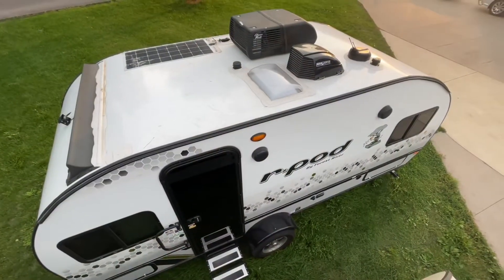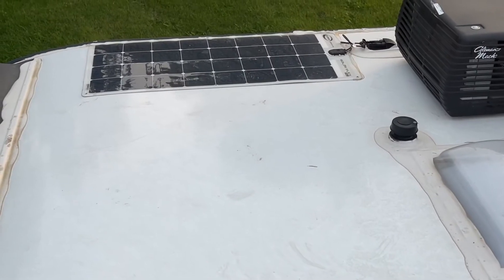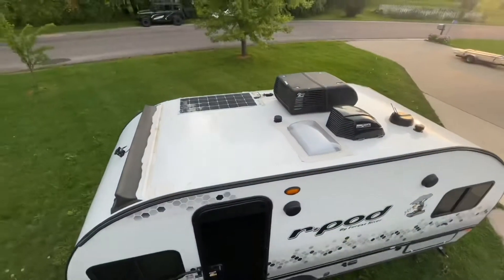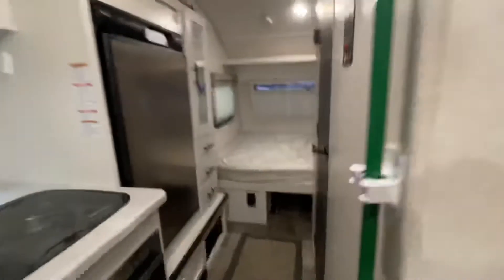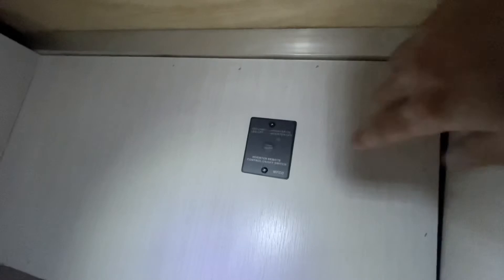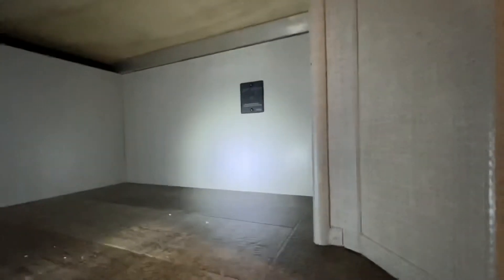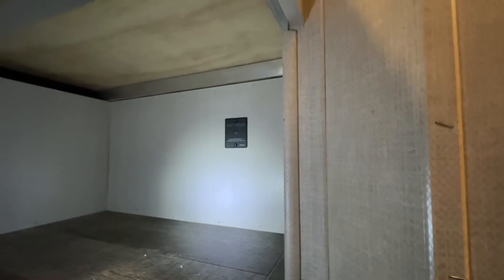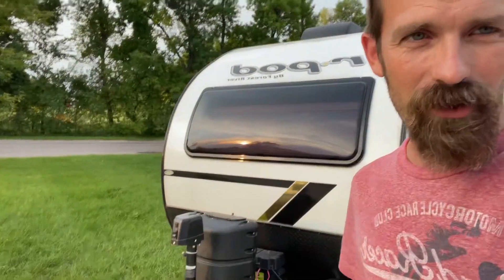Should I get the solar package on my R-Pod travel trailer RV?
My take on the solar package and why you might want it, after owning it for a couple months.